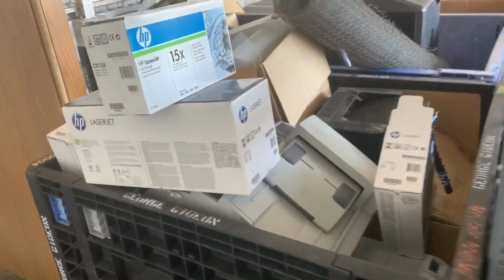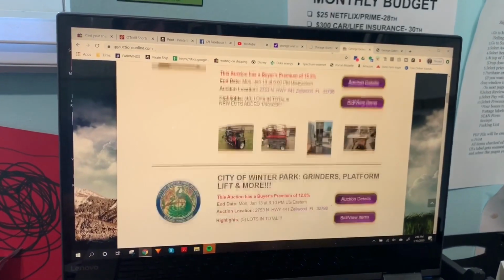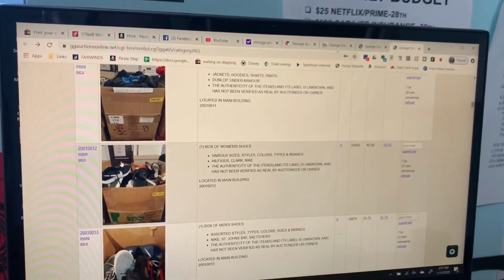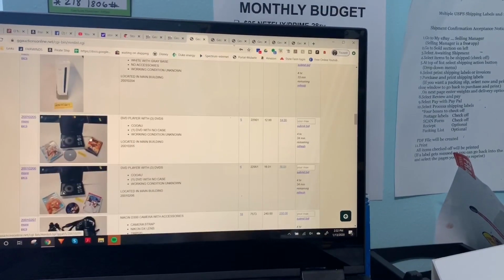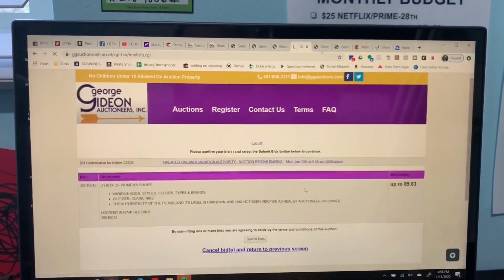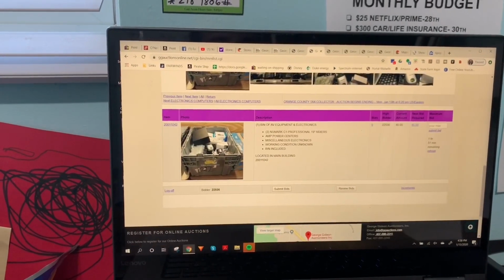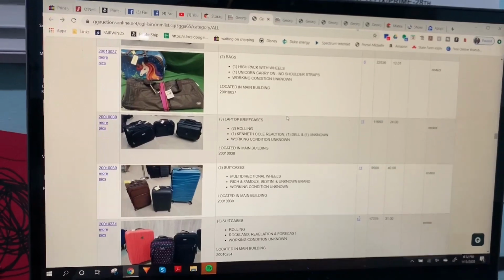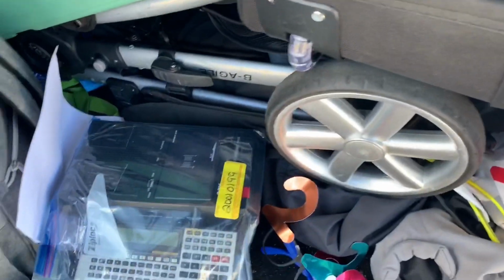Sourcing at Government Auctions - Airport Lost and Found Has Money to Be Made!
One of my first bulk buys was from this government auction for clothing, so i went back to see what new stuff they had and if i could beat out the competition for some cool items to resell from clothing and shoes, to electronics and printer ink. Come check it out with me.